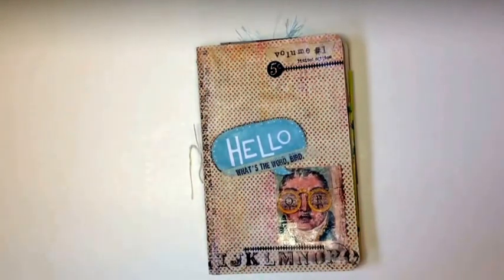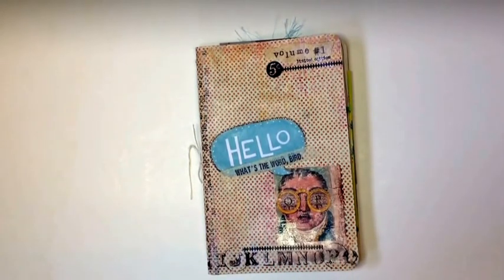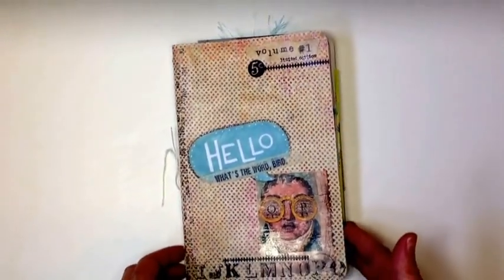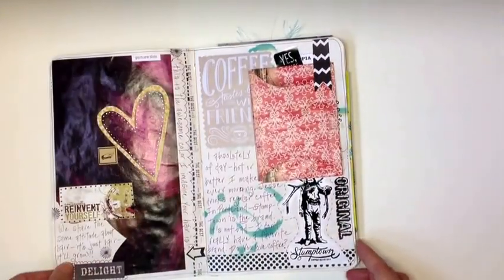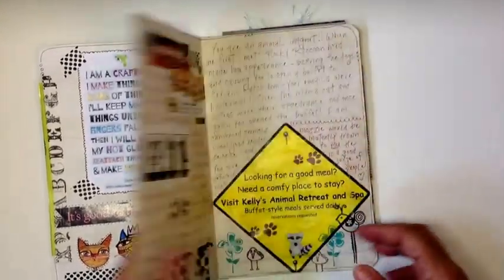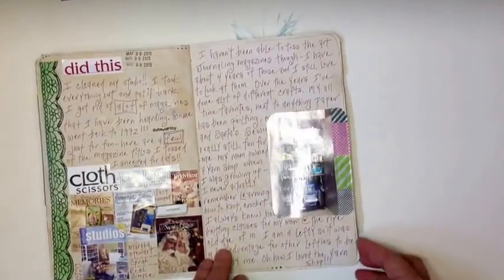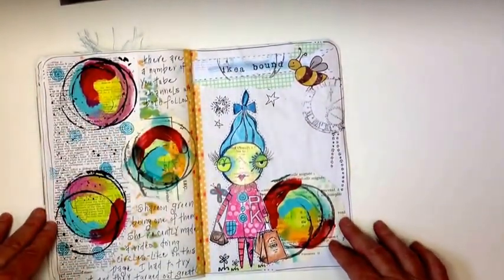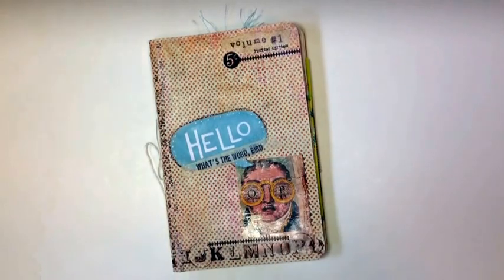Friendship Journal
Friendship journal inspired by Heather Mattern.  Lots of fun to make and very simple.  Give it a try with one of your crafty friends.